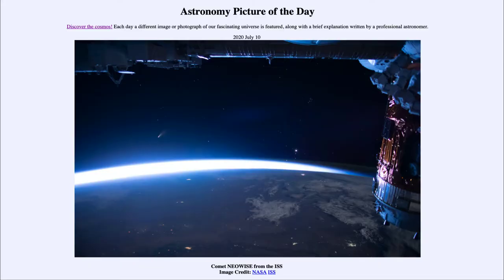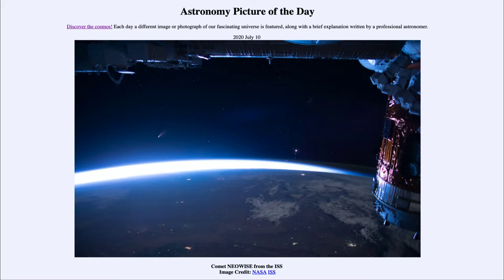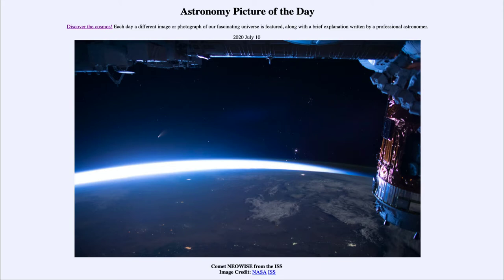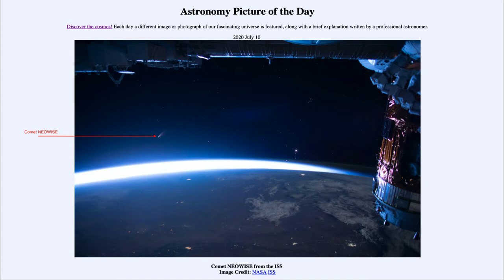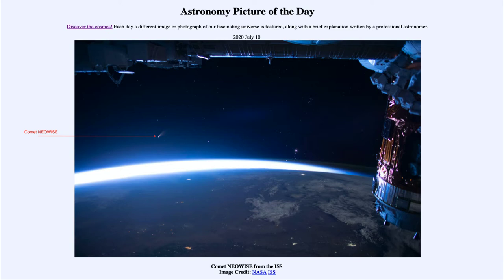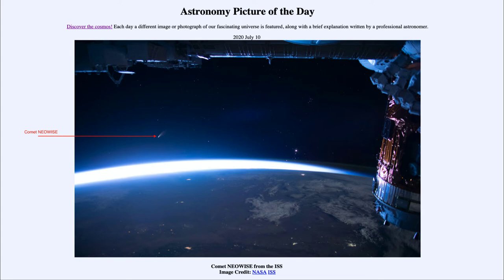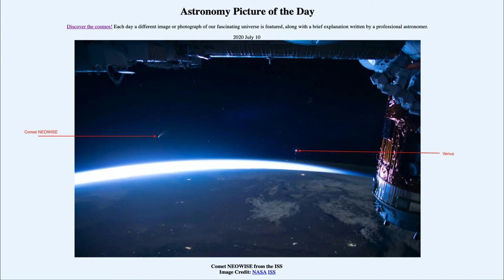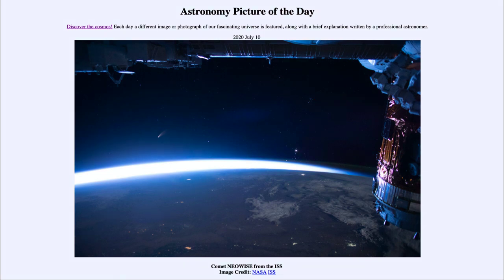2020 July 10 - Comet NEOWISE from the ISS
In today's image, we see Comet NEOWISE as seen from the International Space Station. The comet is currently visible in the morning sky and can be seen with the naked eye, but is a better sight through binoculars. We also see the planet Venus and the Pleiades star cluster in the image.